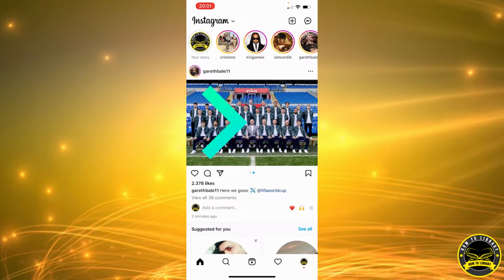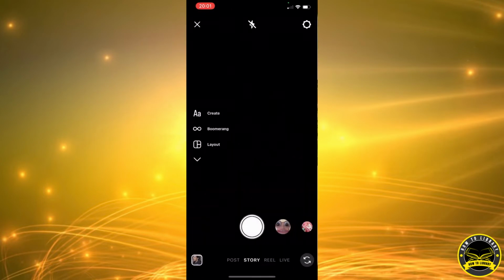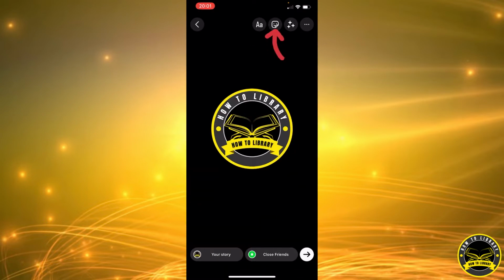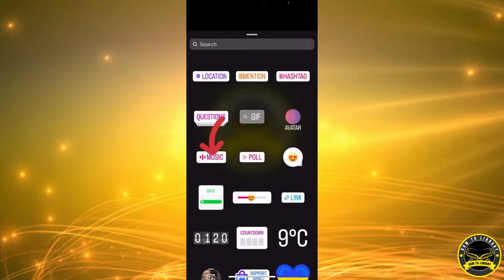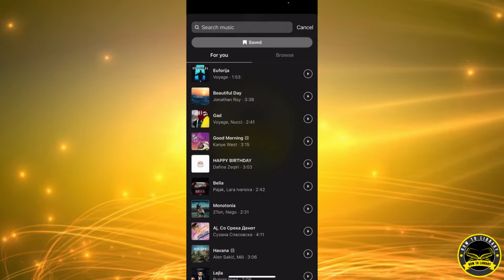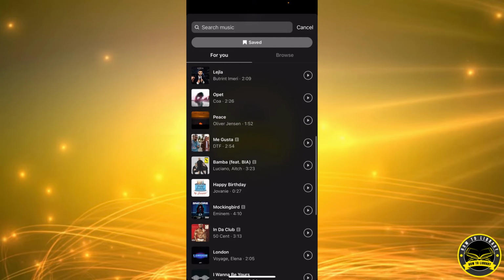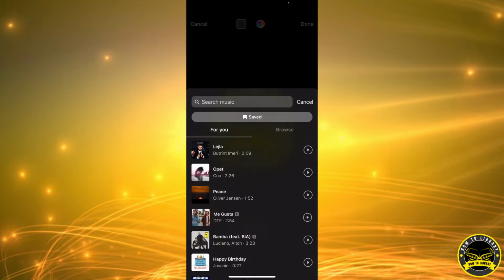How To Add Music To Your Instagram Story - Easy 2024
Learn How To Add Music To Your Instagram Story. It is really easy to do and learn to do it in just a few minutes by following this super helpful tutorial to get a better understanding of everything.